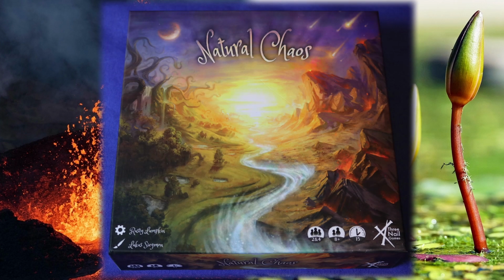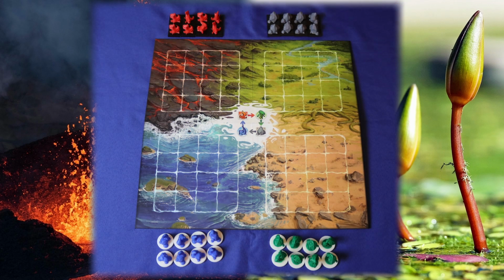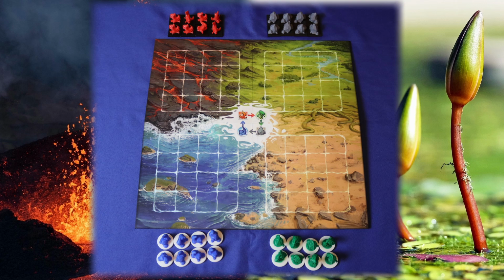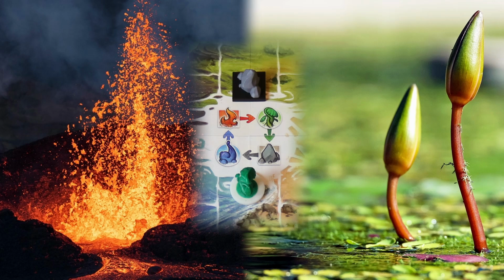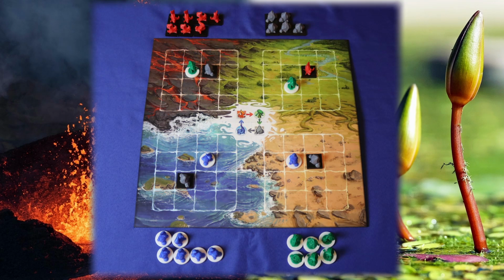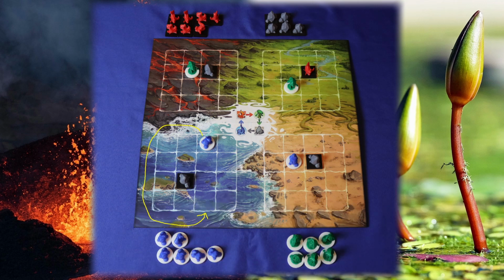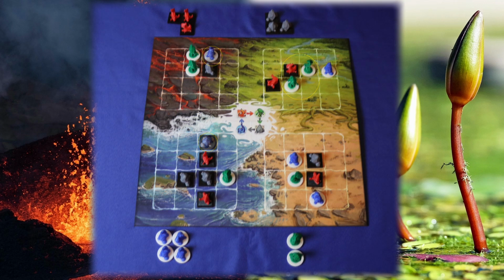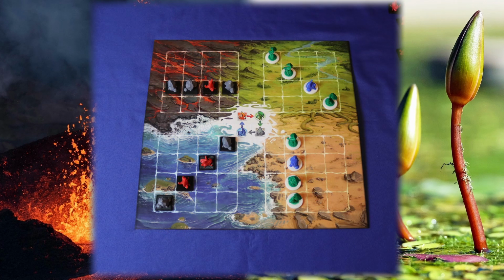The Fanatic Previews: Natural Chaos - an abstract strategy title by Three Nail Games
There are a number of different titles that have attempted to reinvent Tic-Tac-Toe into a more enjoyable title; today, we're taking a look at one of them with an elemental theme: Natural Chaos by Three Nail Games! How well does it manage this task? Let's find out!

Chapters
0:00 - Intro
0:38 - Setup
1:08 - Turn Structure: Place
1:50 - Turn Structure: Move
2:06 - Turn Structure: Swap
2:31 - Game End
2:48 - Rule Variants
3:26 - Conclusion